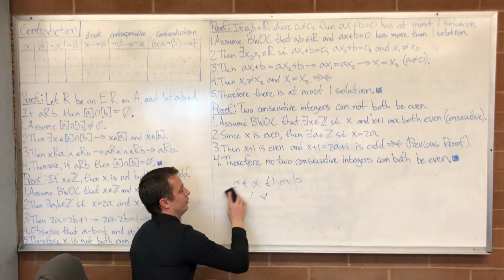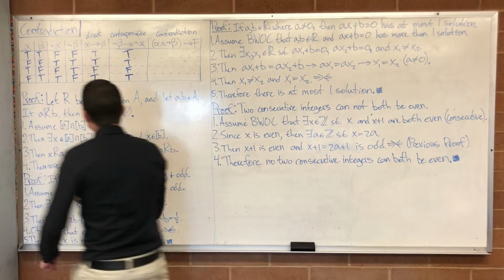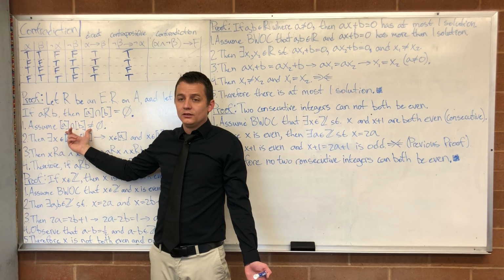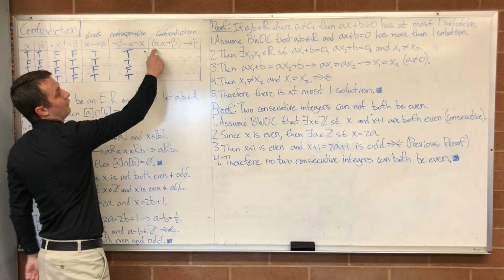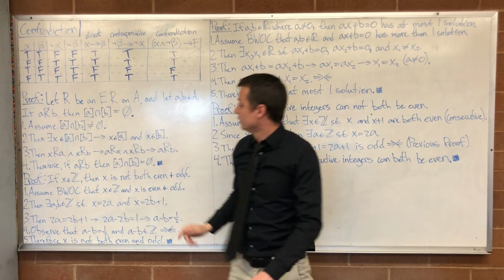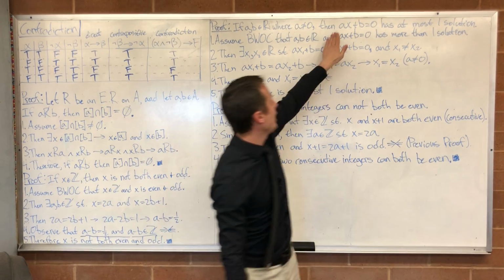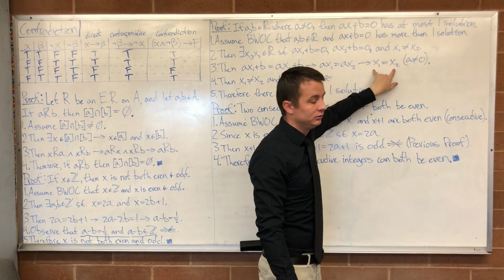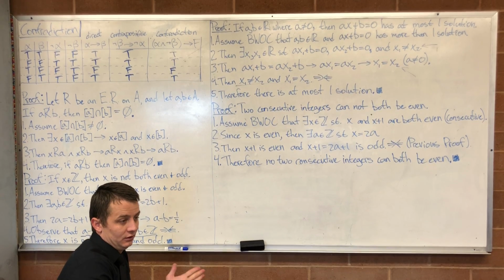Lecture 9 (Discrete Math) Proof by Contradiction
Chapter 4: More Proof
  - Section 20: Contradiction